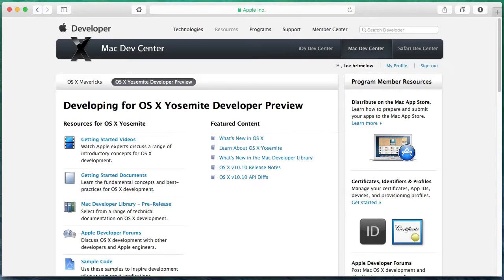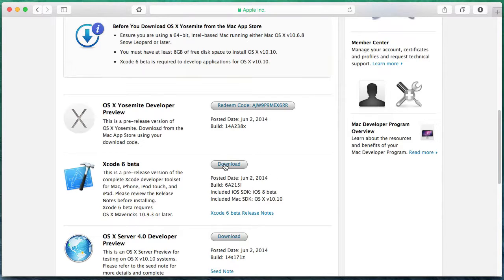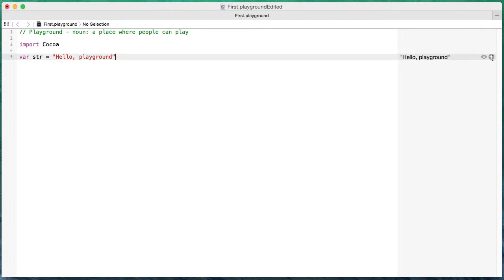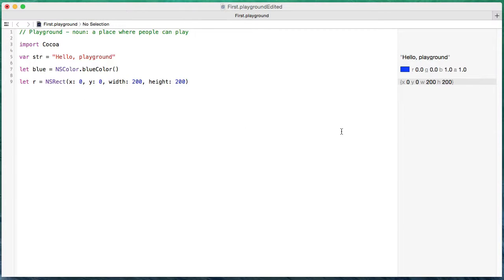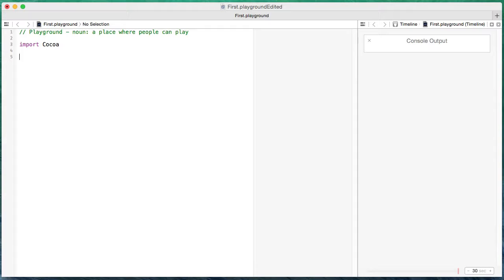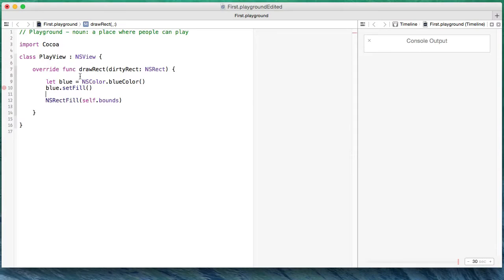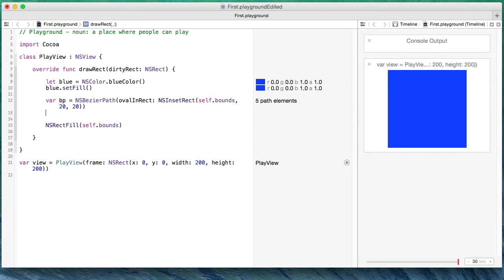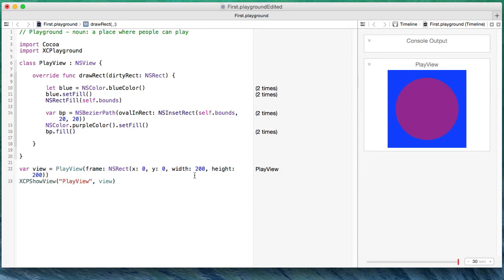Introduction to Swift